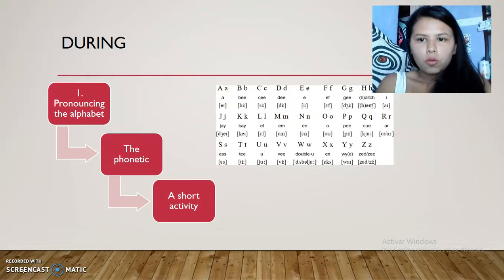first class tutoring